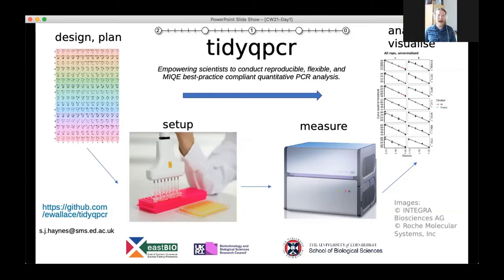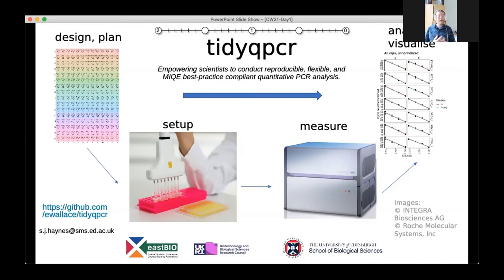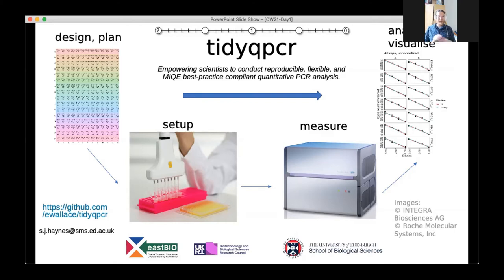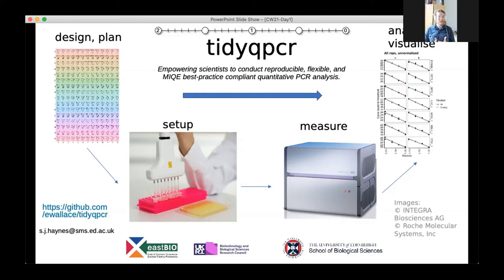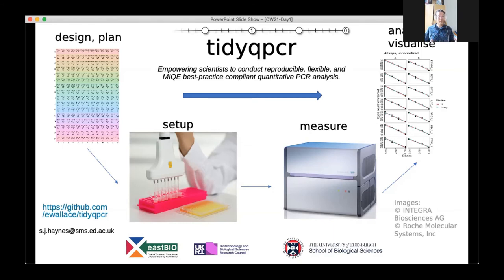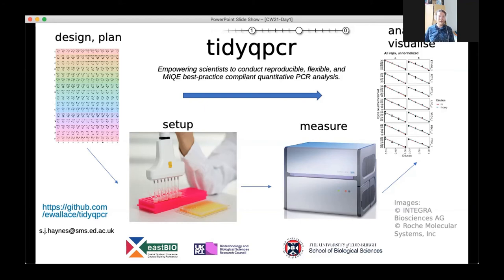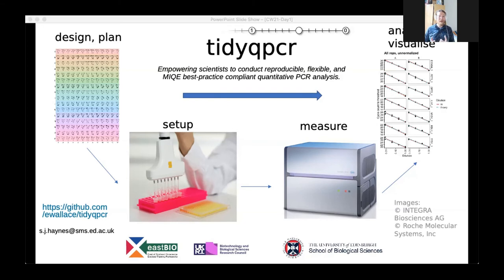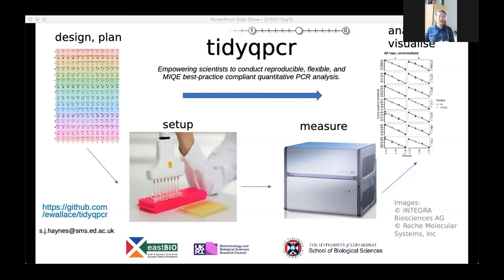tidyqpcr - Quantitative PCR analysis in the tidyverse - CW21 Lightning Talk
Lightning Talk: tidyqpcr - Quantitative PCR analysis in the tidyverse by Sam Haynes on 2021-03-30